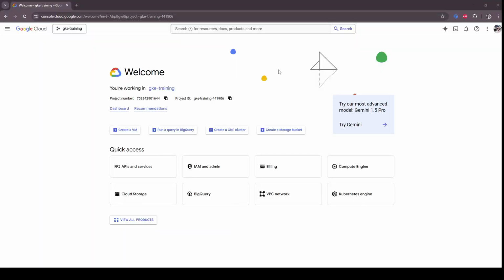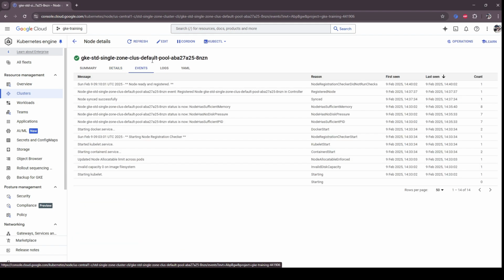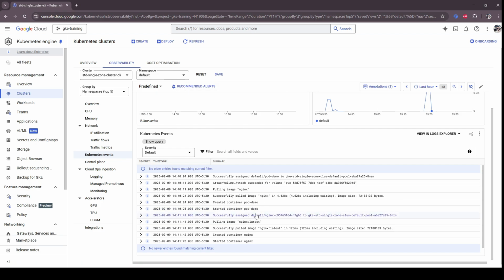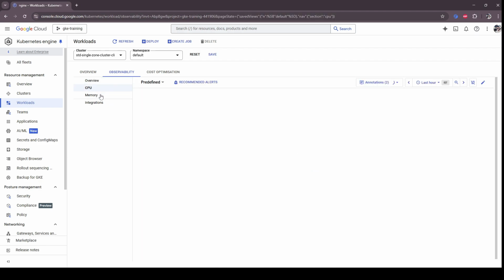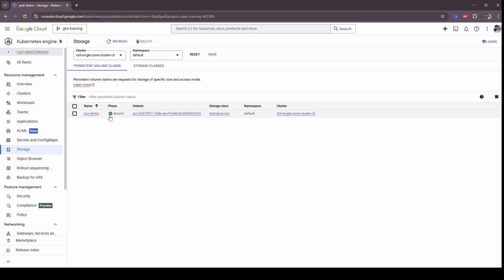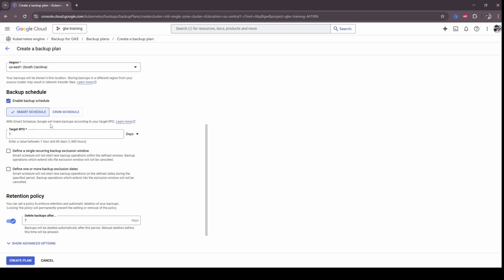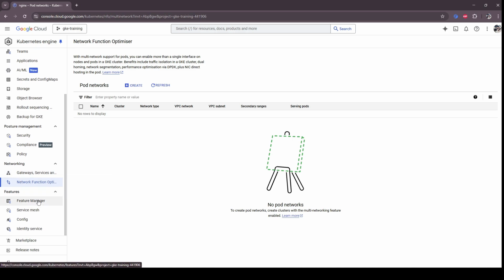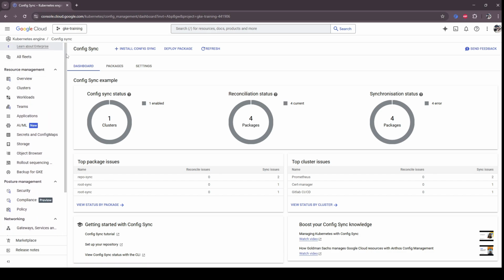GKE - Cloud Console Walkthrough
In this video, we will do a walkthrough of the GKE Cloud Console with various options available from the console for effective cluster management and features enablement.

0:00 Intro
1:10 Overview
3:30 Clusters
17:25 Workloads
24:45 Teams
25:35 Applications
27:10 AI/ML
28:39 Secrets and ConfigMaps
30:48 Storage
34:41 Object Browser
37:10 Rollout Sequencing
38:37 Backup for GKE
41:23 Posture Management
42:44 Networking
48:06 Feature Manager
48:42 Service Mesh
49:40 Config
51:15 Identity Service
53:18 Release notes
54:12 Marketplace